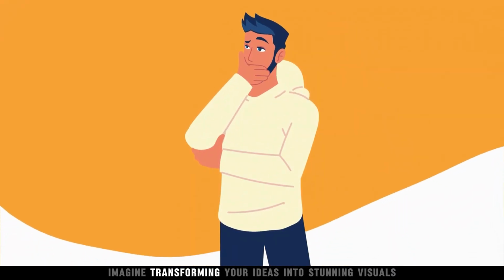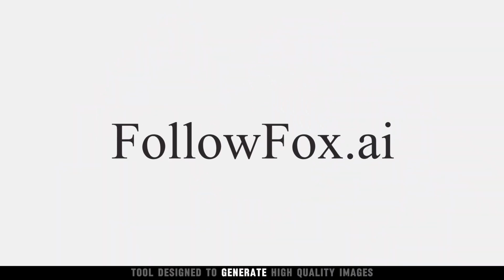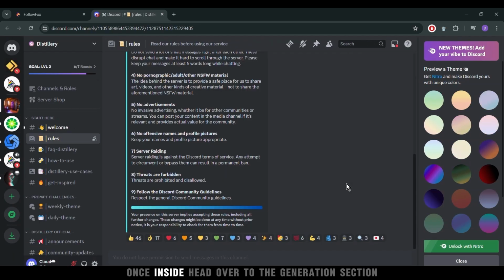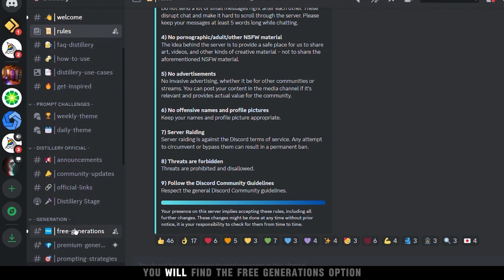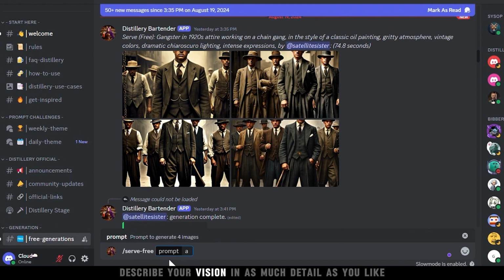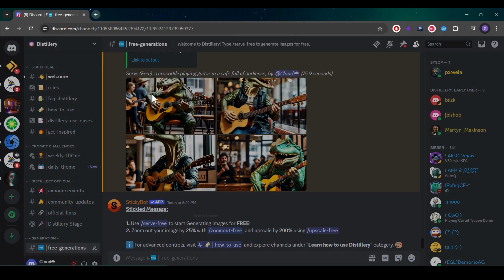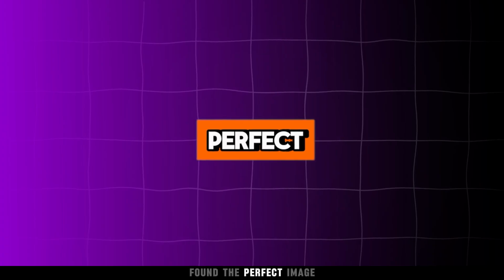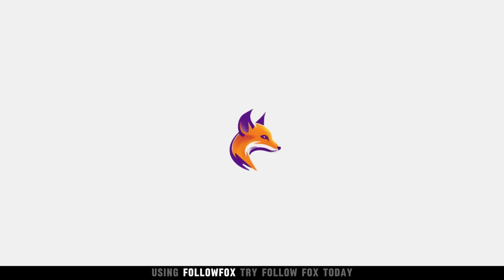Followfox: The Ultimate Tool For Effortless Image Creation!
In this AI Demo, explore the seamless world of image creation with Followfox!

🟥 Process:
   1. Get Access: Join the Distillery Discord channel.
   2. Navigate: Go to the generation section.
   3. Activate: Click on ‘Free Generations’.
   4. Command: Use /serve to see options, then select the first one.
   5. Create: Enter your detailed image prompt.
   6. Generate: Preview the images generated.
   7. Save: Right-click and save your favorite image.

Experience quick, easy image creation with Followfox today!

Turn Idea To AI Image,
Turn Idea To Image,
turn idea into ai image,
turn idea into image,
text to art,
AI Art Generator,
AI Art,
ai art generator,
ai art,
Transform text into images,
transform text into image,